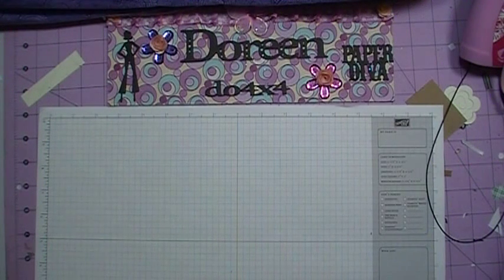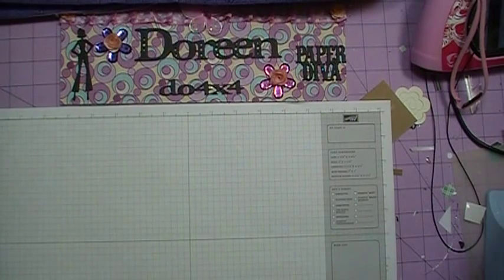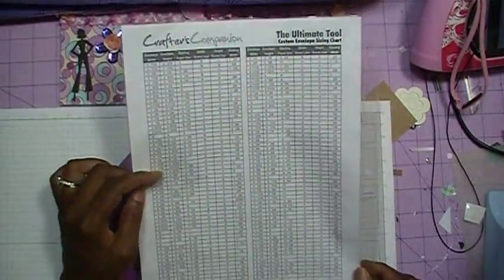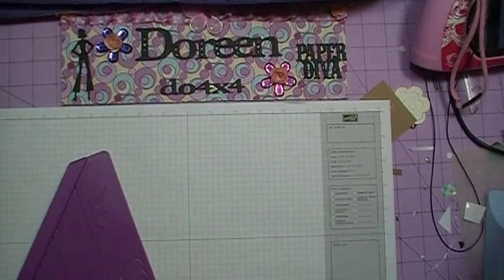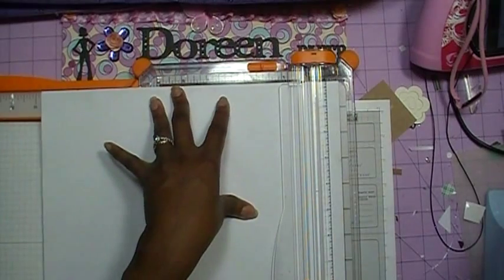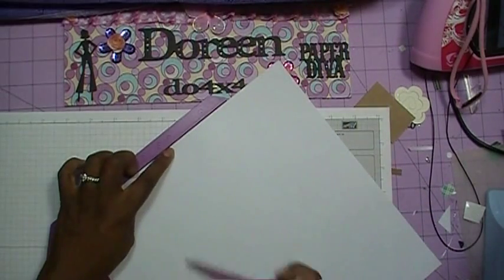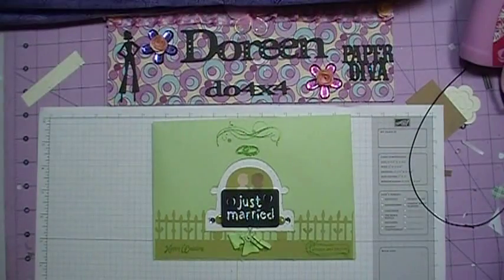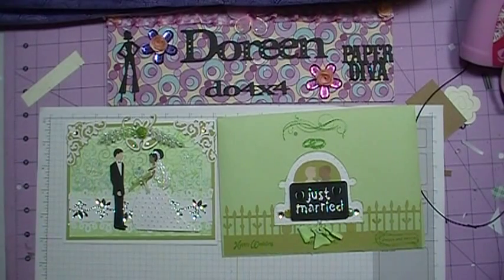Wedding Card No 2 Part 2 (Envelope)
This is the envelope I made to go with the wedding card (see part 1).  I used the Sweetheart cricut cartridge.